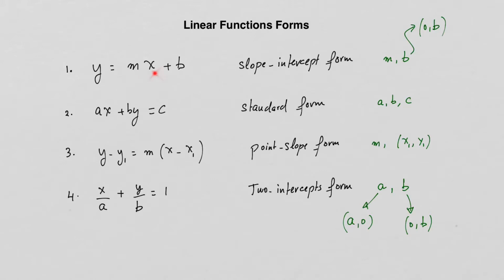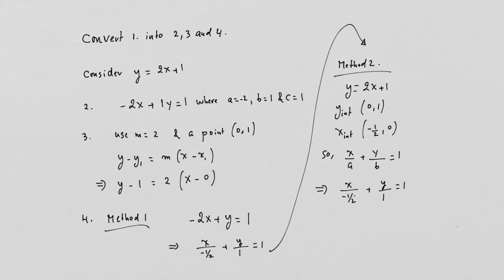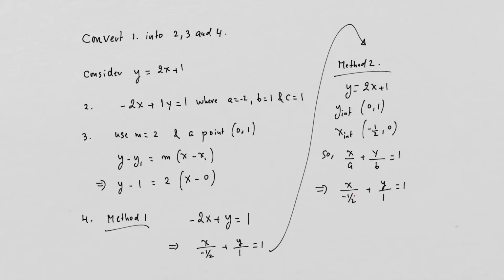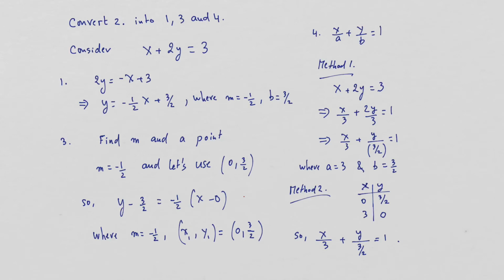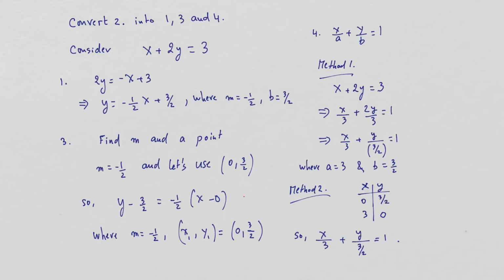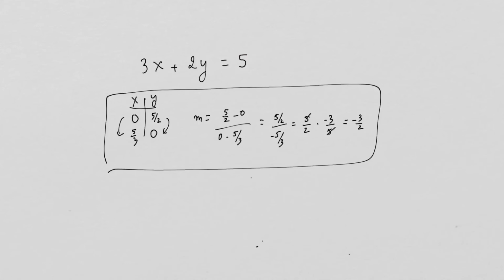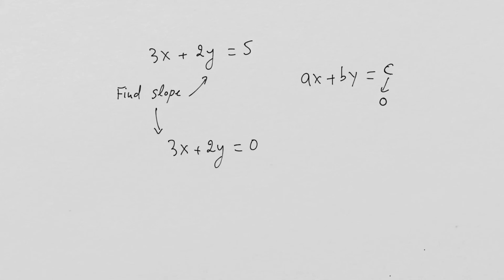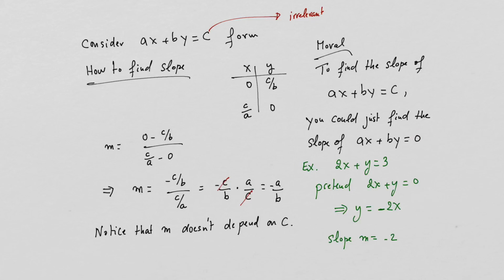Continuation of Forms of Linear Functions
This is a continuation of Linear Functions four Forms